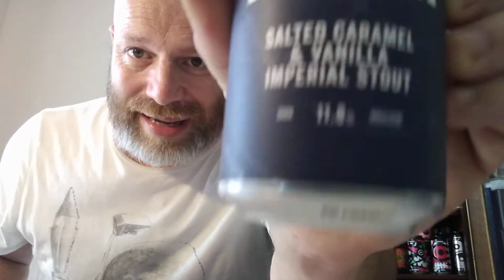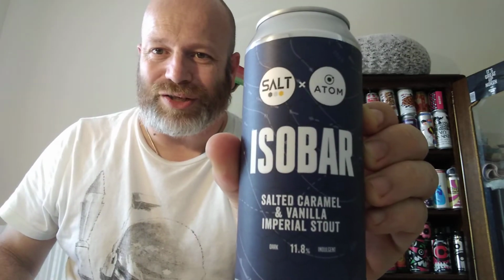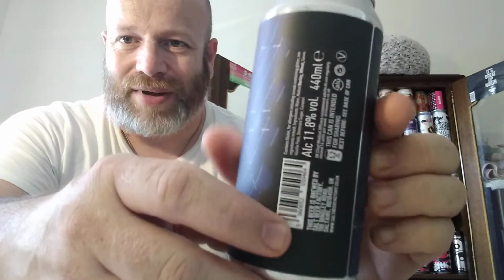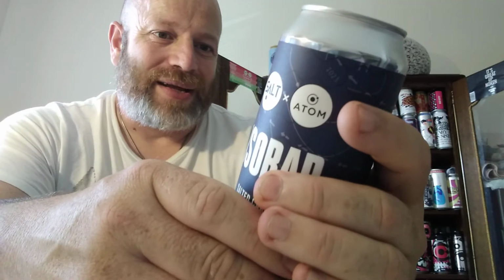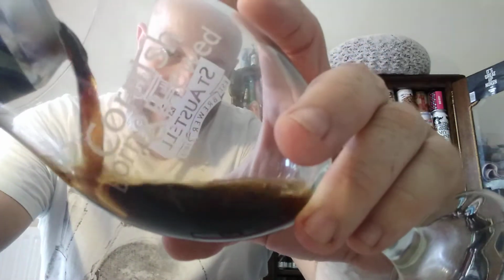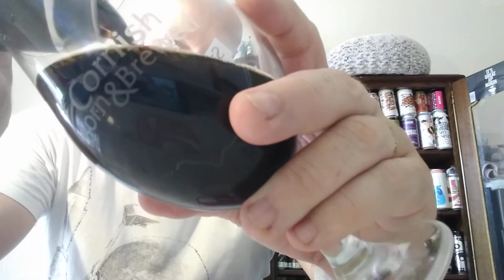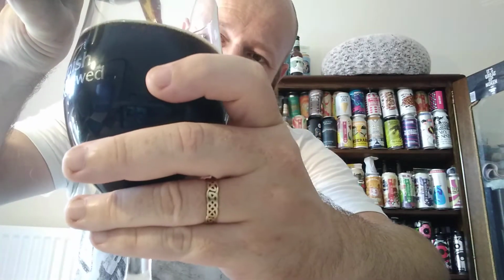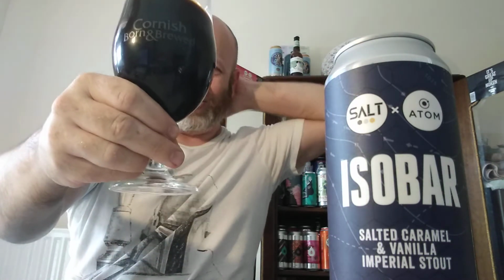Salt Beer Factory X Atom Isobar (can) 11.8%